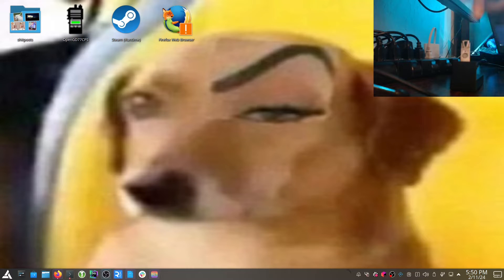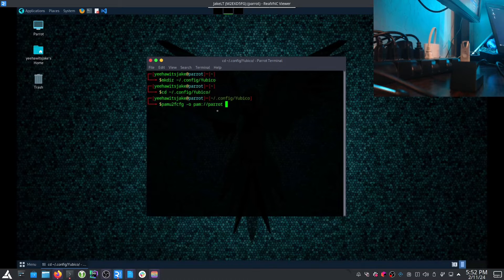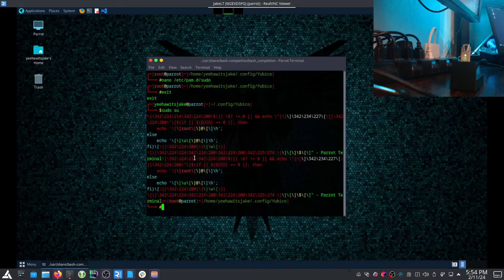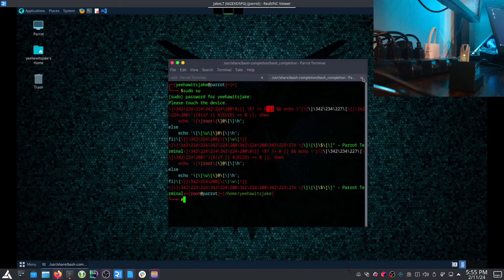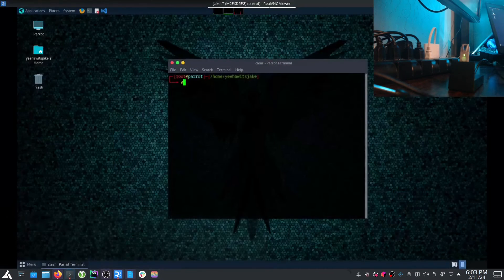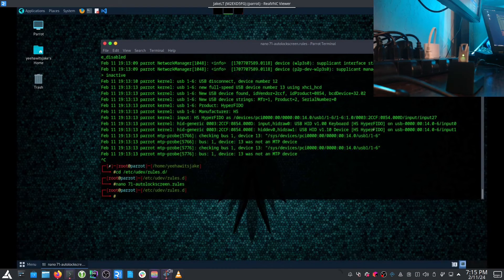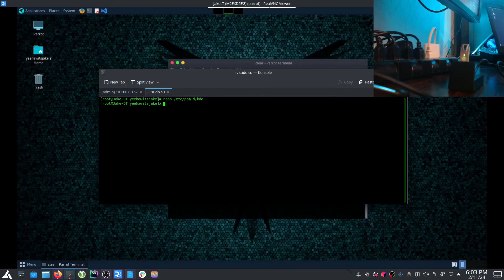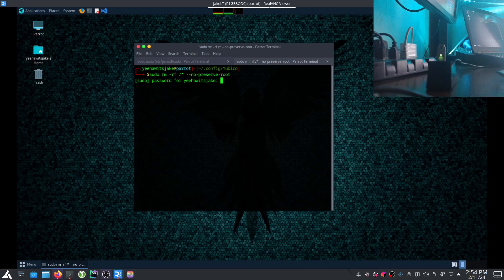Use your USB Security Key to sign into your Linux machine!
Hey guys, back here with a new Linux tutorial! This time, using a USB Security Key as a form of logon/lock method. When you login, you use your key. When you acquire root, you use your key. When you log out...that's right, it goes in the square hole!

Or something. (I am once again asking for root)